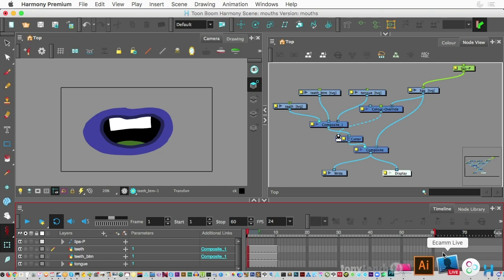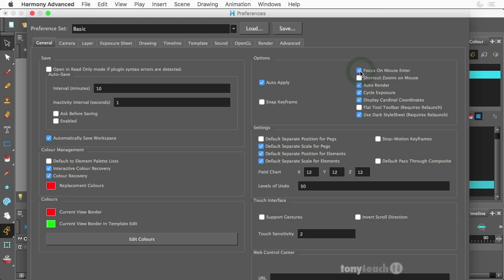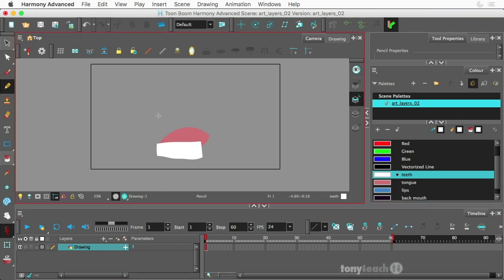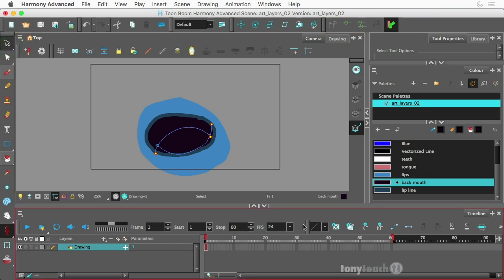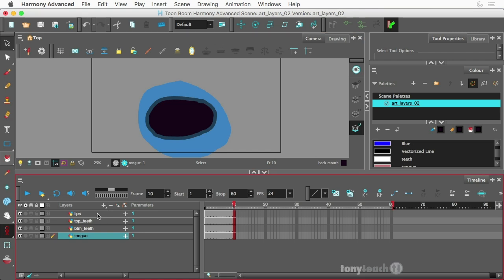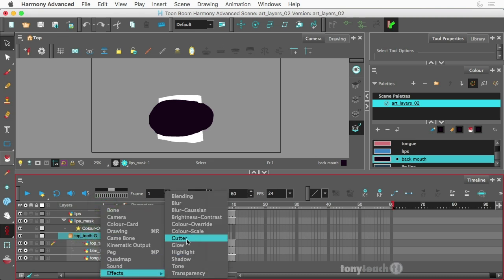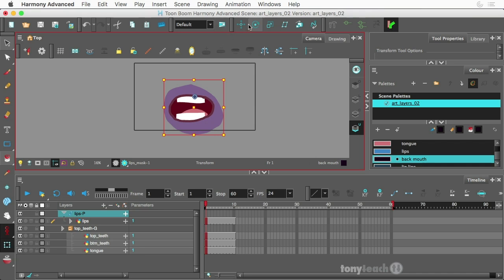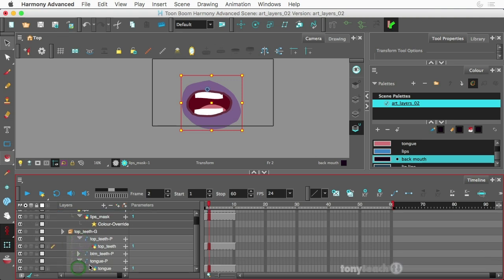Toon Boom Harmony Advanced: Art Layers : Mouth Rig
I'm using art layers & filters to build a mouth in Toon Boom Harmony Advanced. This Art Layer mouth rig is based on a tutorial I saw from Kyu Bum Lee, check it out